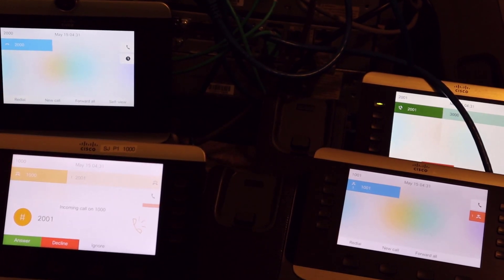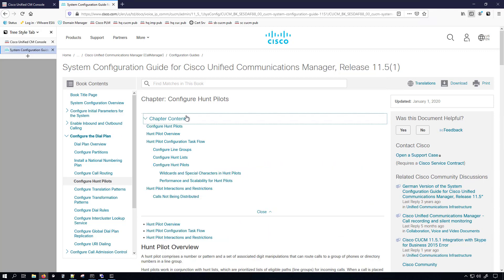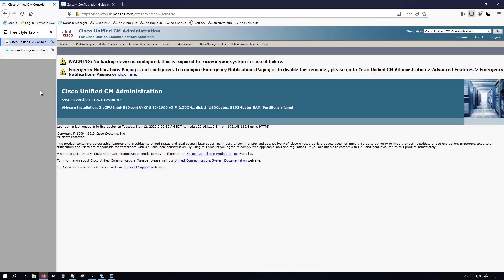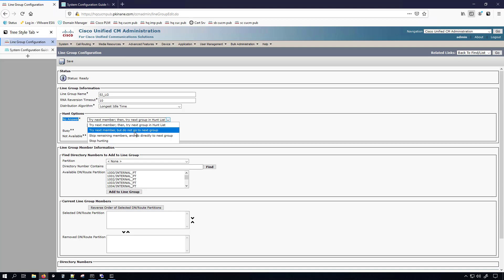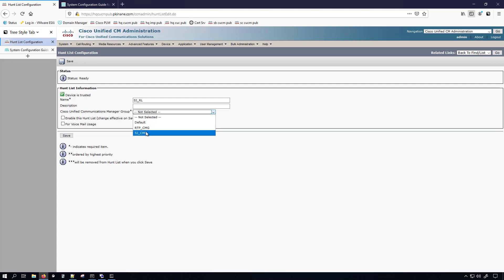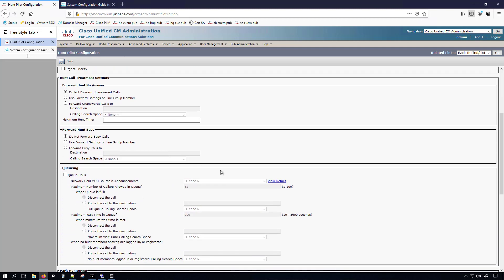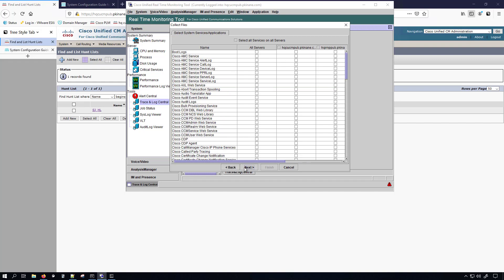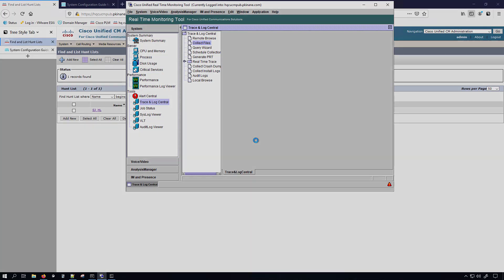BUILD A LAB - CCNP/CCIE COLLAB - Hunt Pilot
This video is part of a guide for building a lab to study Cisco CCNP/CCIE collaboration. In this video I show how to configure a line group, hunt list, and hunt pilot. Then we place test calls to the hunt pilot to see how the call is treated.

300-815 CLACCM Exam:
Implementing Cisco Advanced Call Control and Mobility Services

5.3 Configure hunt groups
5.4 Configure call queuing